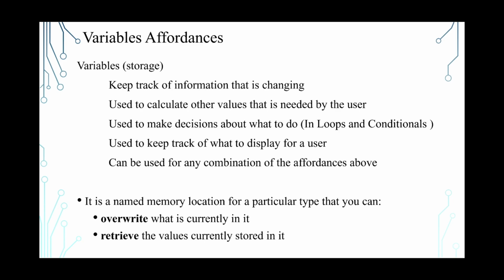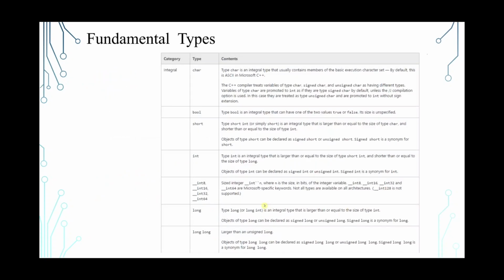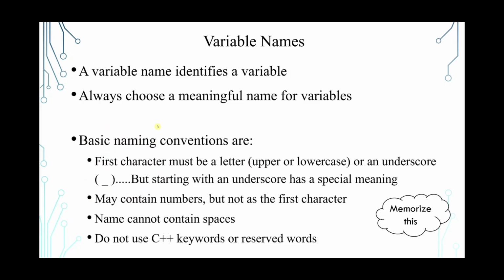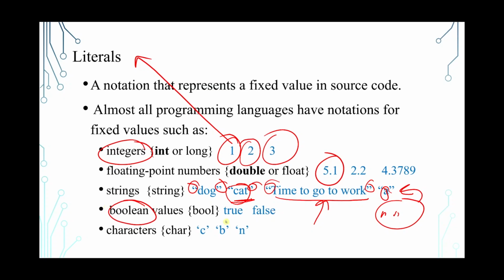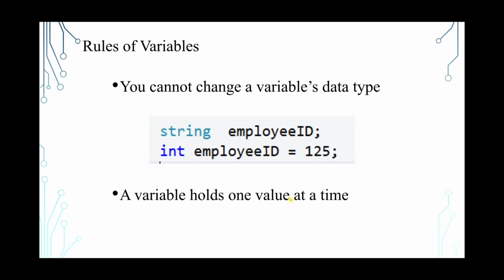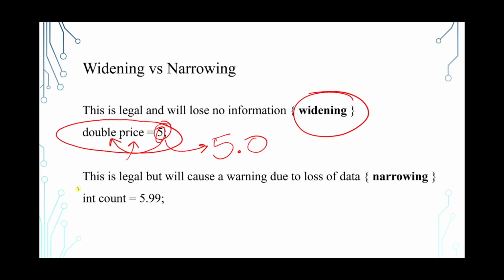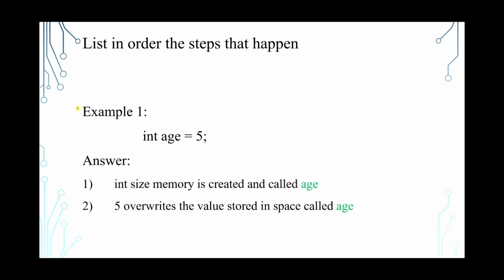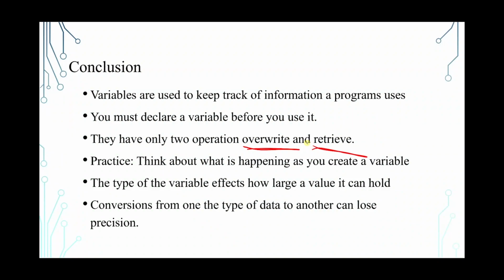CS 110 Lecture 08 Declaring Variables Introduction